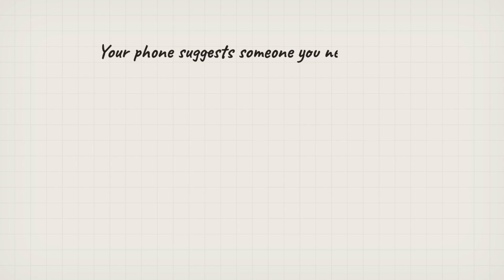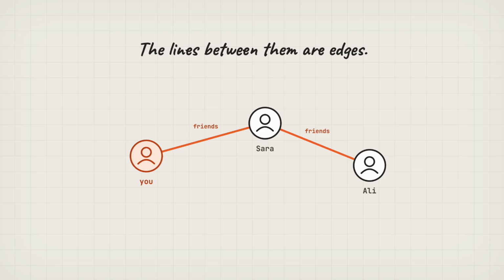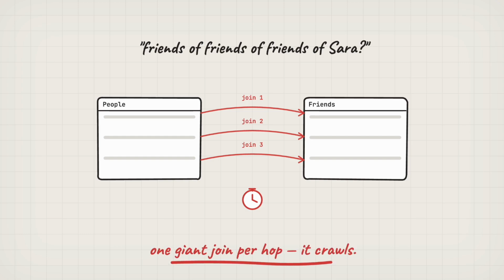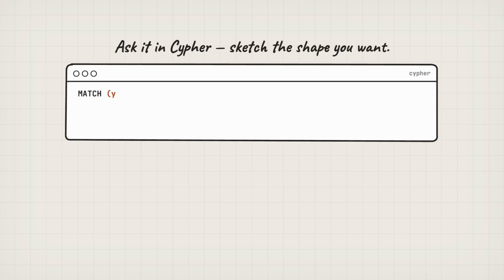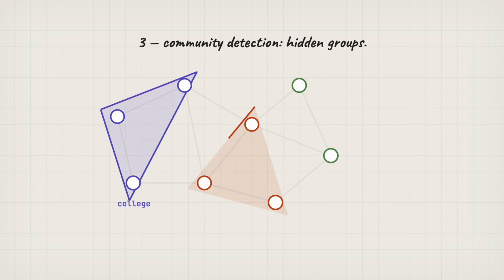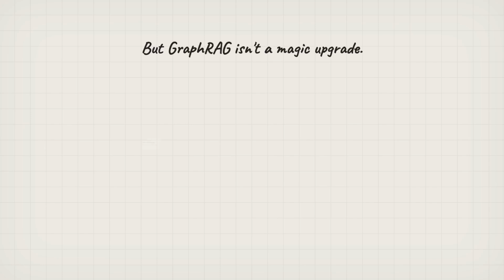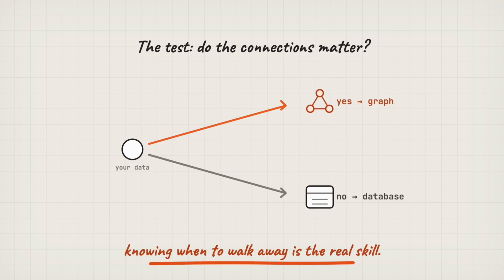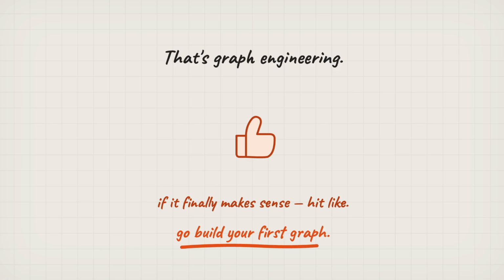Graph Engineering Explained in 13 Minutes (Graph Databases, Neo4j, GraphRAG)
Graph engineering explained for beginners, graph databases, Neo4j, Cypher, and GraphRAG in about 13 minutes, in plain English with no heavy math.

Ready to actually build with graphs? These are the courses I'd point you to 👇

⭐ START HERE: Neo4j: GraphDB Foundations with Cypher (Udemy)
The one I'd begin with. Short, beginner-friendly, and it's the hands-on version of this whole video.

🎓 Want a certificate? Graph Analytics for Big Data: UC San Diego (Coursera)
University-backed, uses Neo4j, great if you want something for the resume.

🔁 Prefer a subscription? NoSQL Concepts (DataCamp)
Interactive, self-paced, covers graph databases alongside the other NoSQL types.

Your phone suggests someone you've never messaged. A bank freezes a card the moment a fraud ring lights up. Netflix lines up three shows you actually want. Different apps, same underlying move. This is a beginner's guide to graph engineering and graph databases: storing the world as things and connections, then walking those connections faster than a normal database ever could.

So what is a graph database, and when should you use one instead of SQL? That's exactly what this video answers, in plain English:

- What a graph really is, nodes, edges, direction, and weight
- Graph database vs relational database, why joins make SQL crawl on connected questions, and why a graph just follows the links
- How to store and query data with Neo4j and the Cypher query language, and how Cypher feeds the new GQL standard
- The 3 graph algorithms every beginner needs: shortest path, PageRank, and community detection
- Real-world uses: fraud detection, recommendation systems, and supply chains
- GraphRAG and knowledge graphs, how a knowledge graph plugs real, connected knowledge into AI, and when GraphRAG beats plain vector search
- When NOT to use a graph database (just as important as when you should)
- One concrete thing you can do today in the free Neo4j sandbox

Whether you're coming from SQL, exploring NoSQL and graph databases for the first time, or trying to understand where graphs fit into AI and GraphRAG, this Neo4j tutorial for beginners gives you the full mental model in one sitting.

If you understand what is Graph Engineering, hit like 👍